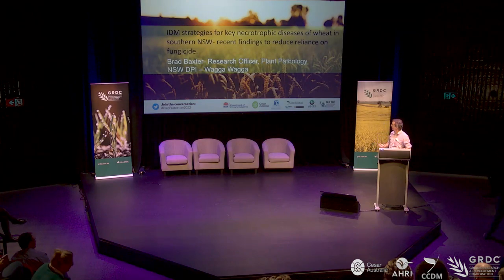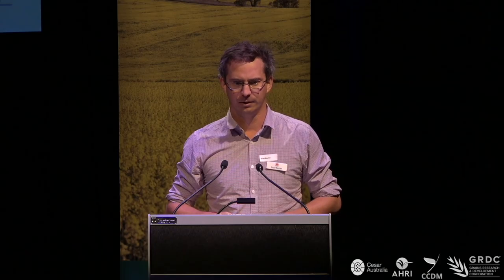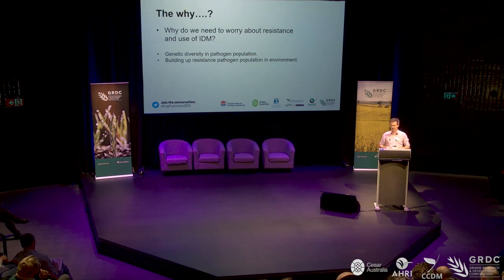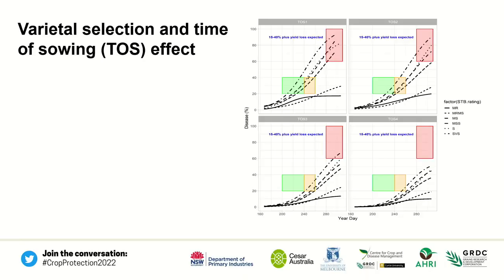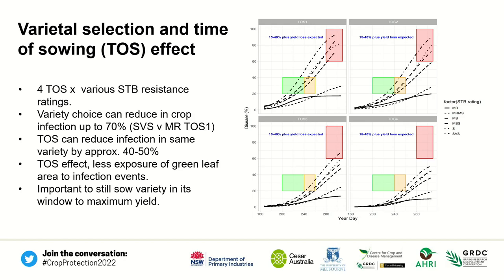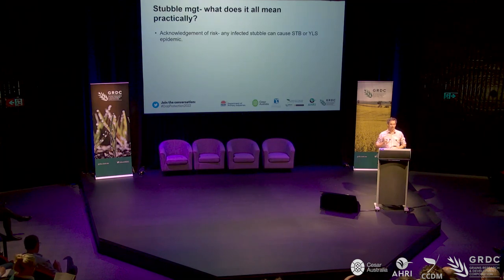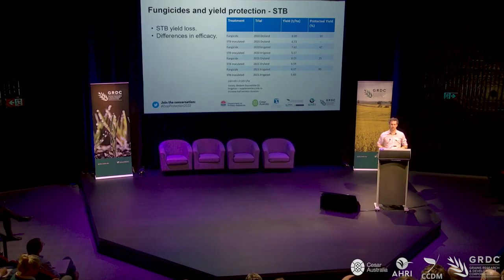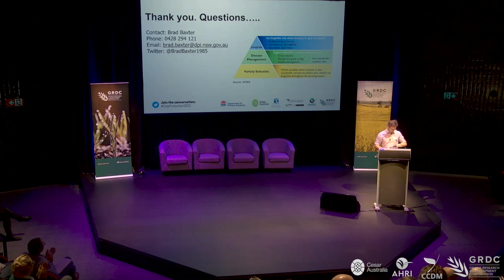Brad Baxter | Crop Protection Forum 2022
IDM strategies for key necrotrophic disease of wheat in southern NSW

With a new take on the disease triangle, Brad goes in depth to uncover the what, the why, and the how of disease and fungicide resistance. He provides a comprehensive look into integrated disease management, contextualising the factors affecting disease and the key strategies we can use to control crop infection level and resistance development.

Brad Baxter is a research officer in plant pathology, based at the Wagga Wagga Agricultural Institute. He works on screening the disease resistance of cereal and pulse cultivars and contributes to many valuable GRDC projects and diagnostic activities.